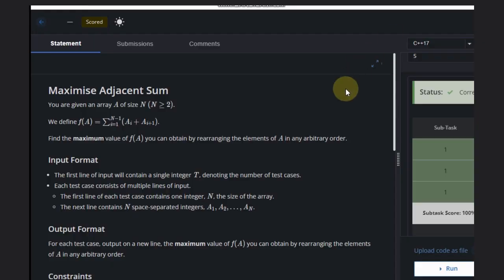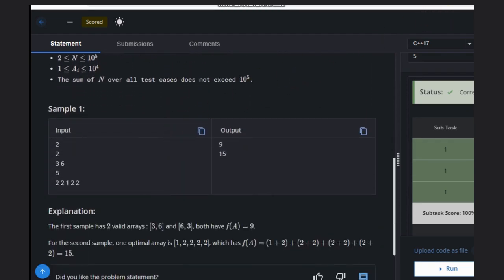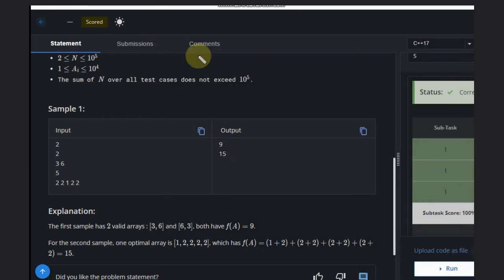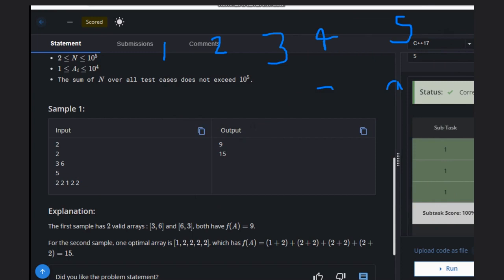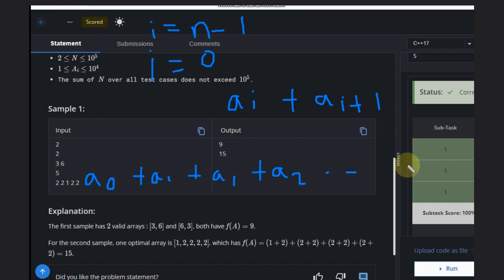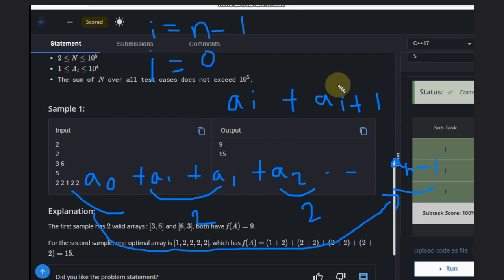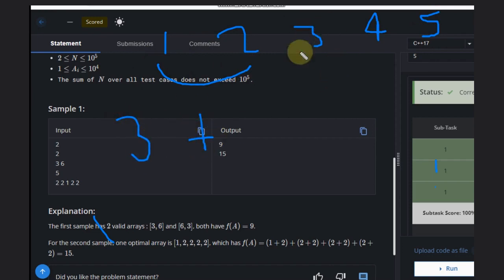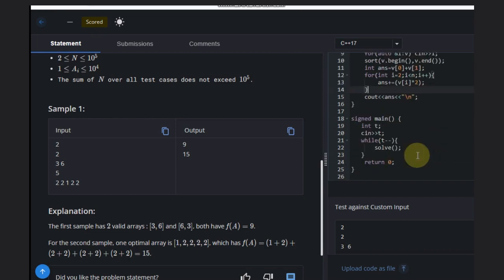Maximise Adjacent Sum | MAXADJSUM | Codechef STARTERS 123 | Full Solution with code